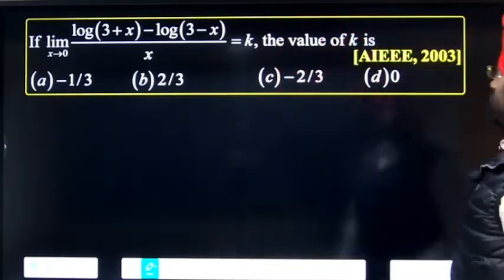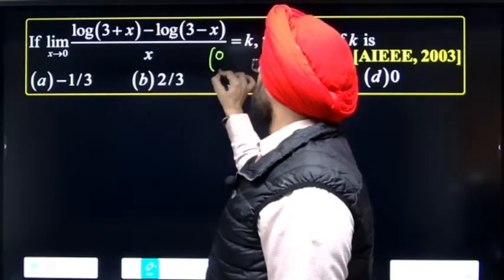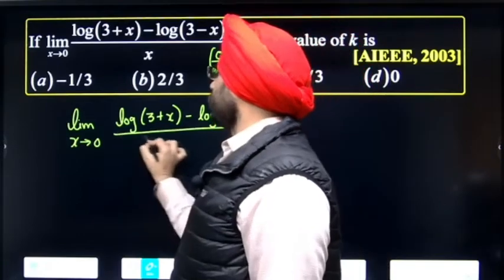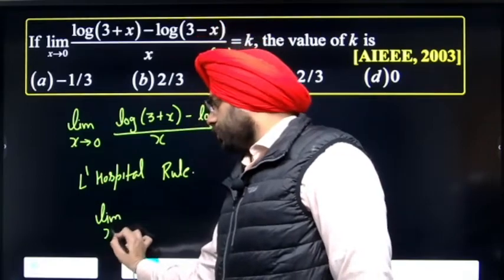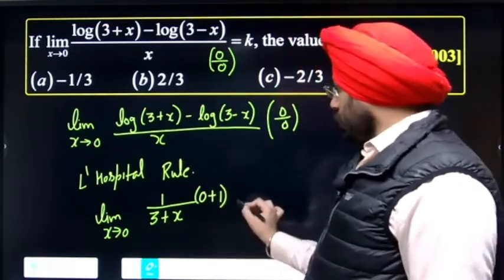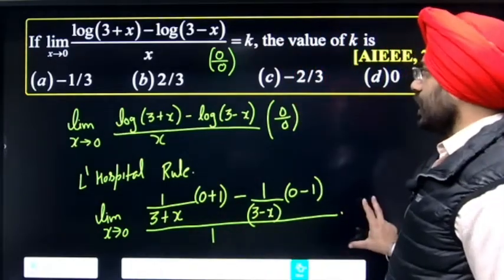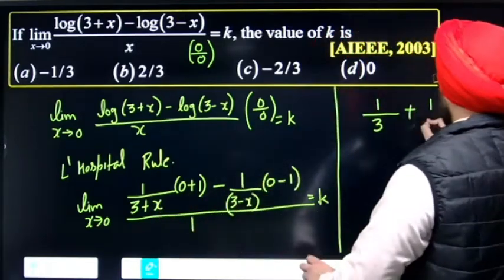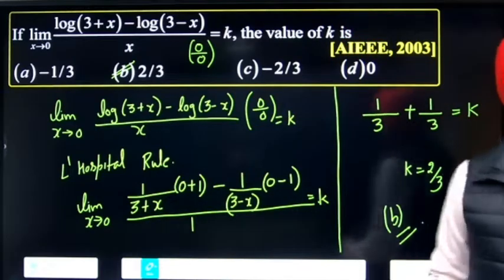If lim┬(x→0)⁡〖(log⁡(3+x)-log⁡(3-x))/x〗=k,then value of k is _______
If lim┬(x→0)⁡〖(log⁡(3+x)-log⁡(3-x))/x〗=k,then value of k is _______ | AIEEE, 2003 | Limits | Class 11th CBSE | JEE Main | JEE Preparation | By Amardev Sir | Amardev Singh Math Square |